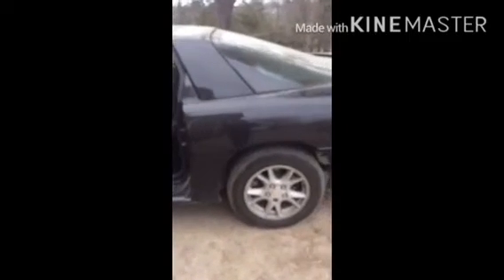Just got the camaro done